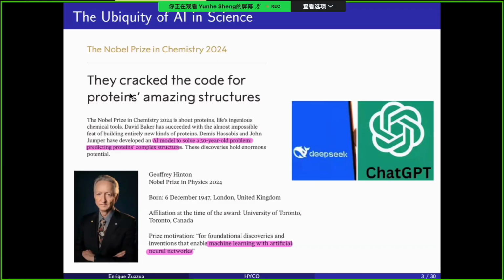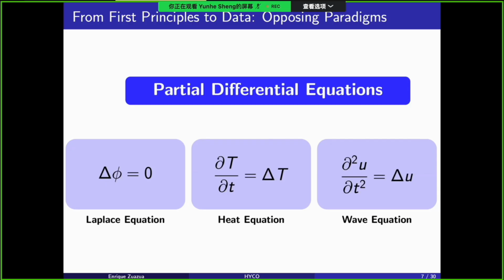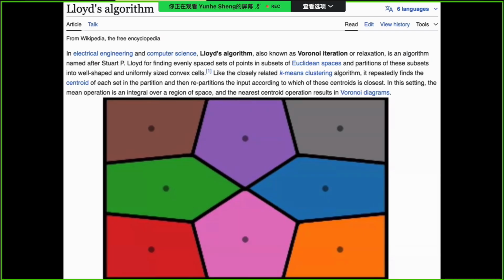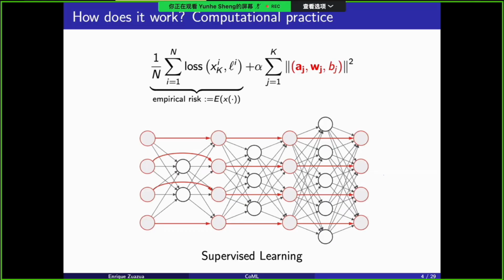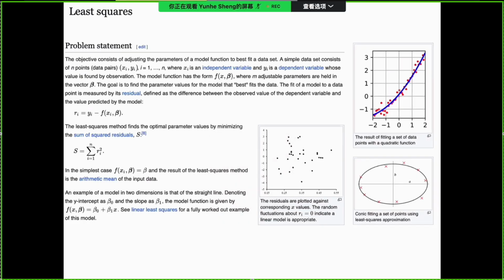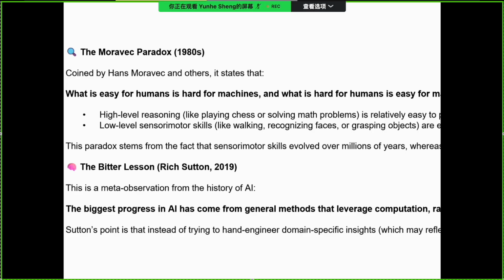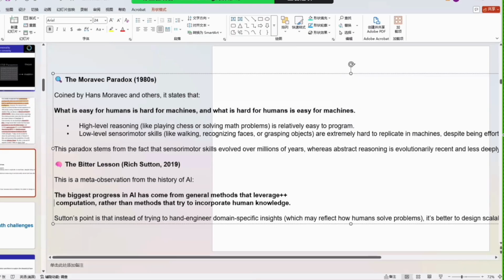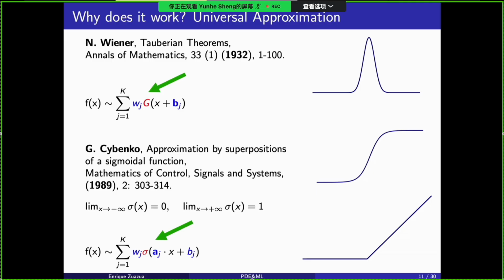Course (1/3): PDEs Meet Machine Learning: Integrating Numerics, Control, and Machine Learning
Course: PDEs Meet Machine Learning: Integrating Numerics, Control, and Machine Learning
Session 1/3
Date: Mon. July 21, 2025
Speaker: Prof. Enrique Zuazua
Course: Introduction to Optimal Control and Machine Learning
(3 Sessions)
Date: Mon.-Wed. July 21-23, 2025
Organized by JLU, Jilin University (China)

This course explores these questions through an interdisciplinary lens, bridging PDE theory, control, and ML. We examine the intrinsic connections between representation, optimization, and control theory—rooted in cybernetics (from Ampère to Wiener) and historically motivated by the quest to design intelligent machines. Interestingly, the goals of control theory align closely with those of modern AI, emphasizing mathematics’ unifying power in modeling and innovation.

This video has been made thanks to the recording kindly provided by our colleagues at JLU.